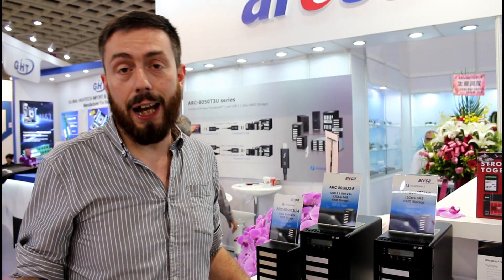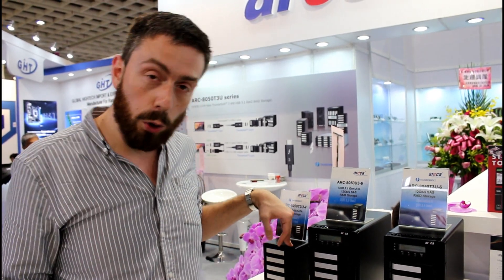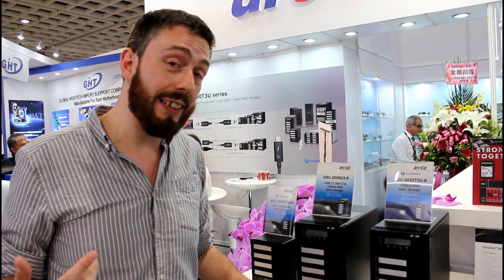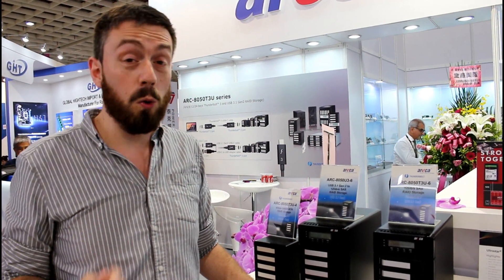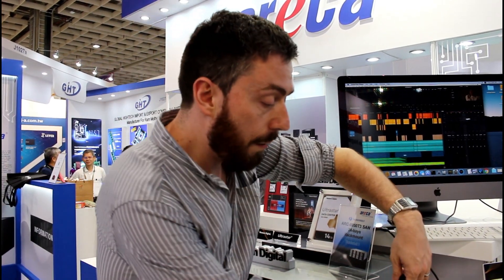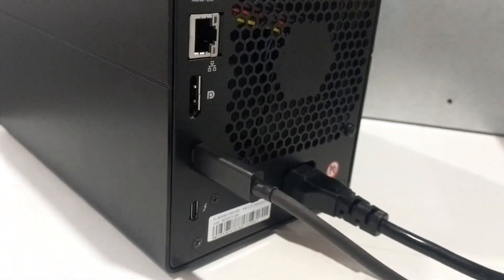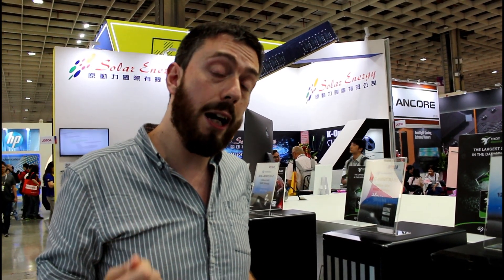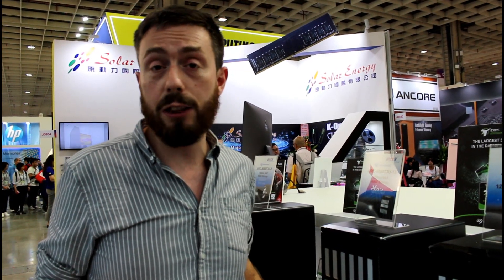Areca Thunderbolt 3 Range - Computex 2019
Thunderbolt 3
 2GB RAM
 1.2 GHz dual core ROC
 1yr(3yrLabour) Warranty

ARC-8050T3 series
(Thunderbolt 3 to 12Gb/s SAS RAID Storage)

ARC-8050T3 is the most complete 12Gb/s SAS 6/8/12-bay Thunderbolt™ 3 desktop RAID storage with RAID control capabilities solution for both PC and Mac. ARC-8050T3 incorporated on-board dual core 1.2Ghz RAID-On-Chip and with 2GB DDR3-1866 memory to deliver true high performance hardware RAID protection against drive failure. This combination helps to provide a high performance storage device perfect for the video editor working with Real time multi-stream HD and 4K workflows.

Thunderbolt™ 3 brings Thunderbolt to USB-C at speeds up to 40 Gbps, creating one compact port that does it all – delivering the fastest, most versatile connection to any dock, display, or data device. ARC-8050T3 is equipped with dual Thunderbolt 3 ports for connecting to any Thunderbolt 3-enabled host and offers an additional Thunderbolt 3 port for daisy-chaining other peripherals. The Thunderbolt daisy-chaining allows connection of up to six devices, so customers can connect ARC-8050T3 for massive amounts of video storage with a single Thunderbolt connection to their host computer.

Did you enjoy the video? Find it helpful? Want to hear more? Of course you want to...you're only human!